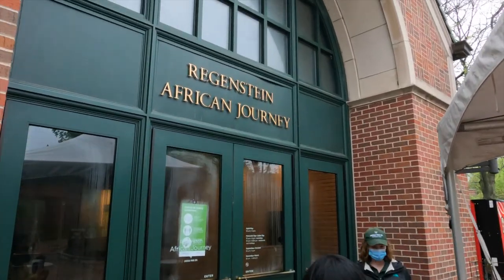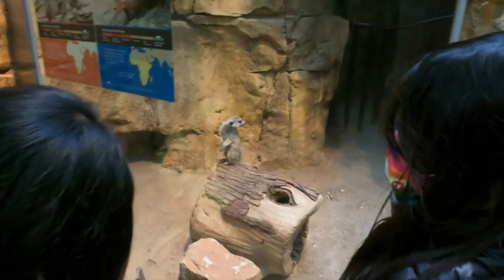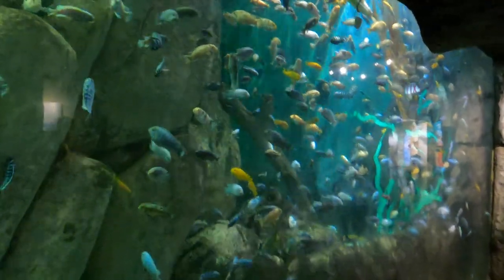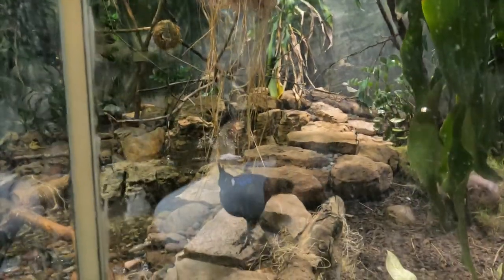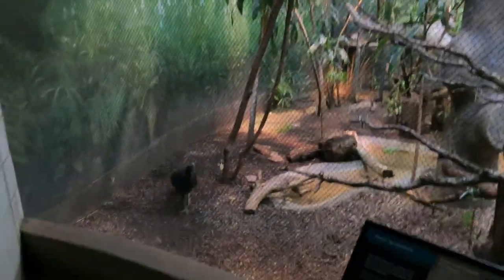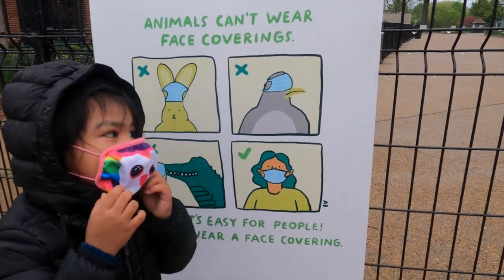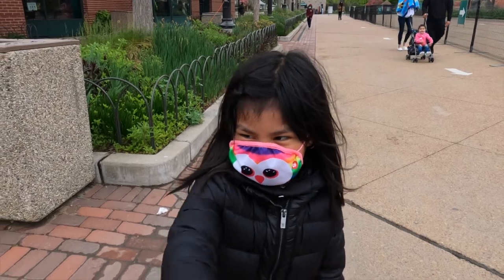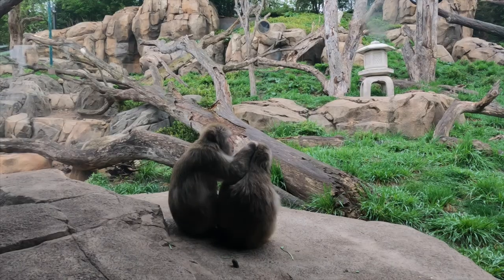LINCOLN Park Zoo | NAVY PIER | Chicago, IL | Vlog 42 | Kinaadman Family Travels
We are the Kinaadman Family a Filipino Family currently living in Decorah, Iowa. Join us as we vlog about family activities, adventures, travels and everything in between.